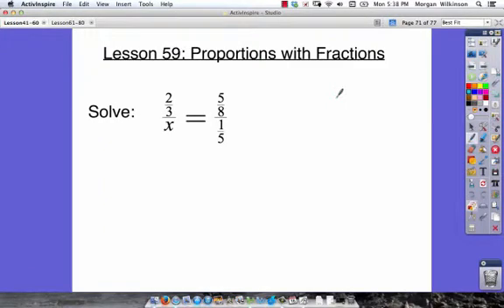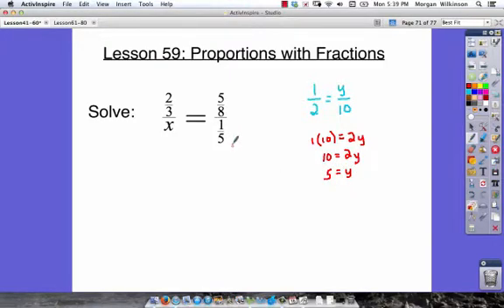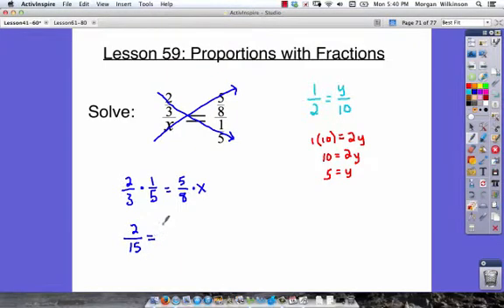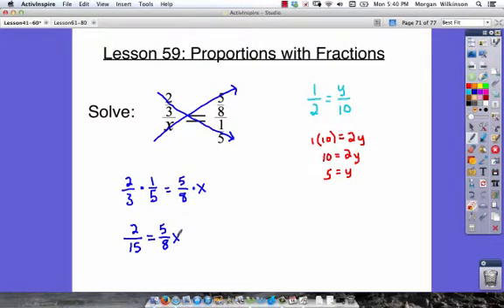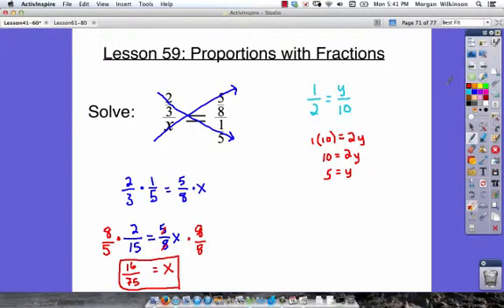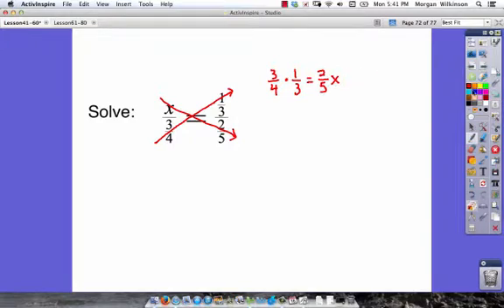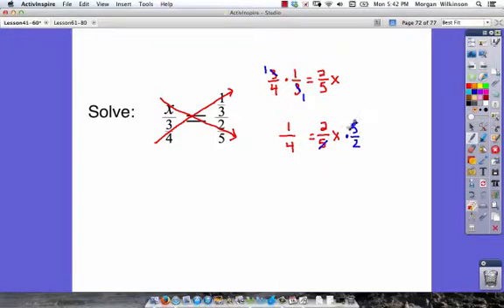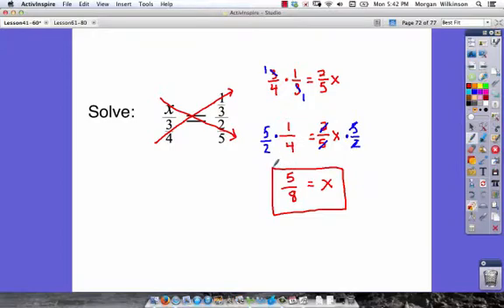Algebra 0 5 Lesson 59